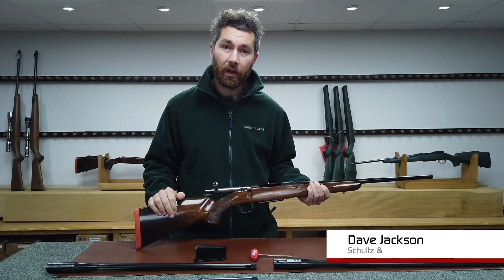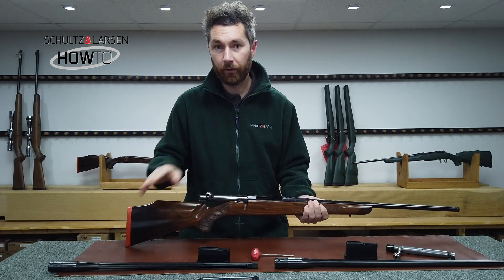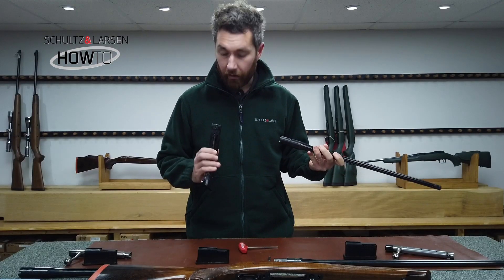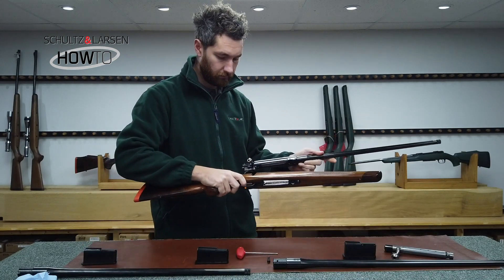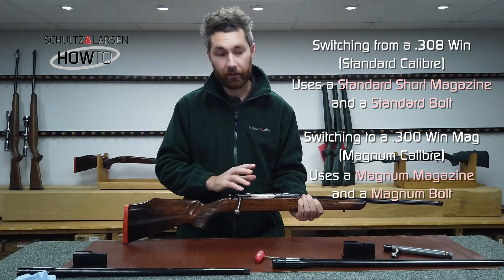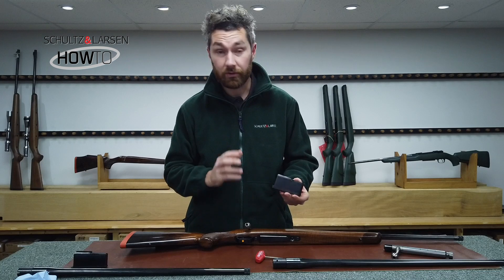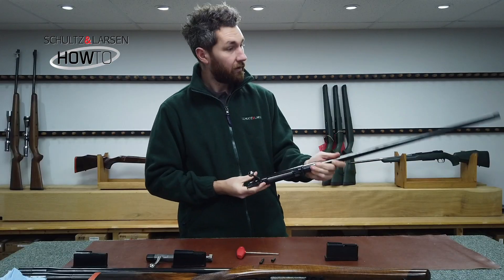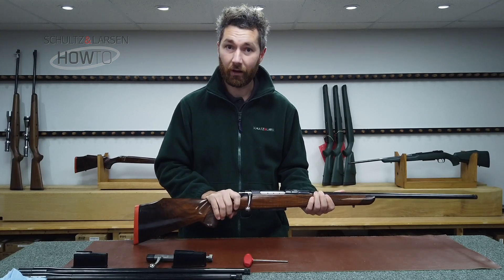Schultz & Larsen "How To" - Switching Between Calibre Groups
The Switch Barrel System allows you to switch between a Standard and a Magnum Calibre on a single rifle in a matter of minutes.

As you may already know, the Schultz & Larsen Rifles feature a stunning switch barrel system which allows you to remove a barrel from your rifle and fit a different barrel. This is very useful for many reasons, including changing barrels between different calibres, replacing a barrel which has been extensively used and shot out, and also great for travelling to be able to compact the rifle down into a smaller case.
In this video we look at switching between calibre groups. We start by changing a .270 Win. barrel to a .308 Win. barrel. Now as these are in different standard calibre groups, the magazines need to be changed as well as the barrel. So you switch out the Long magazine for the .270 Win., to a Short magazine for the .308 Win. It's as simple as that.
But when changing the calibre groups from a Standard Calibre to a Magnum Calibre, you also have to change the Bolt from a Standard Bolt to a Magnum Bolt. As well as the Magnum Magazine and the Magnum Barrel. We demonstrate this in the video by switching between a .308 Win., to a .300 Win. Mag. barrel.

Such a versatile rifle and a great feature to have for such an accurate rifle too. For more information about available calibres and groups, visit our